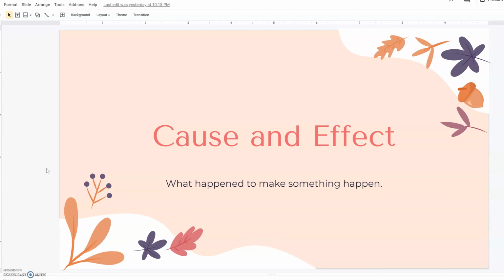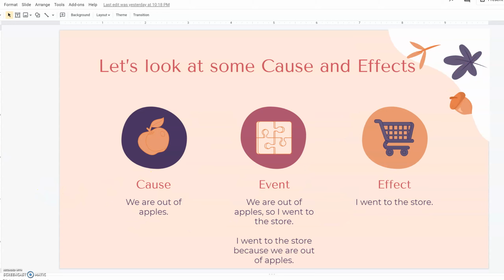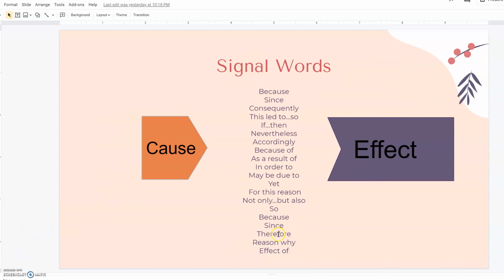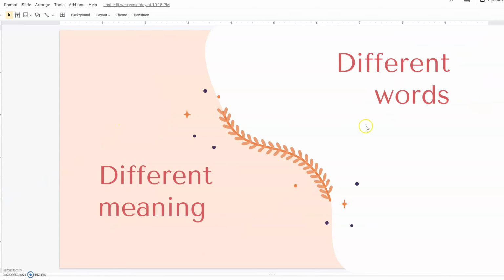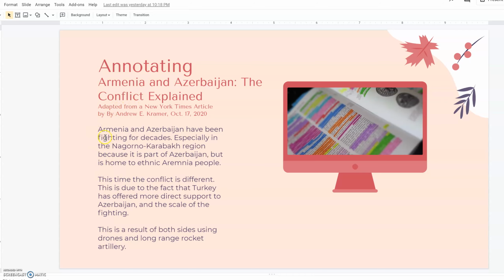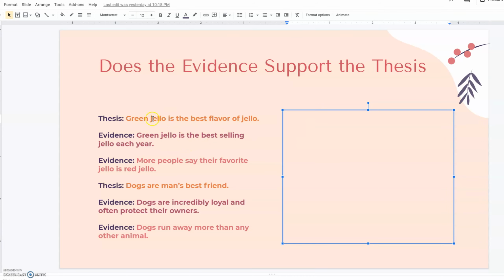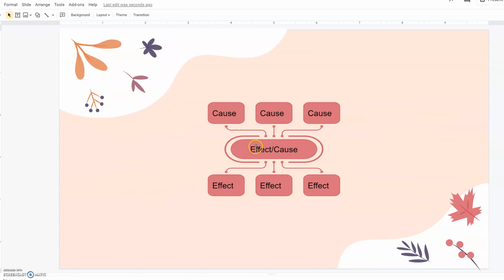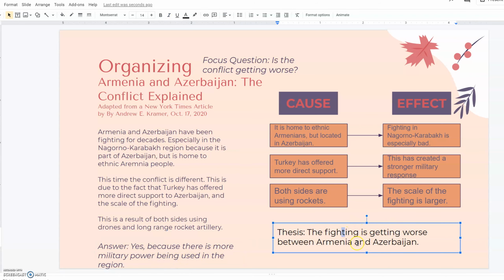Unit 5 Lesson 1 I DO